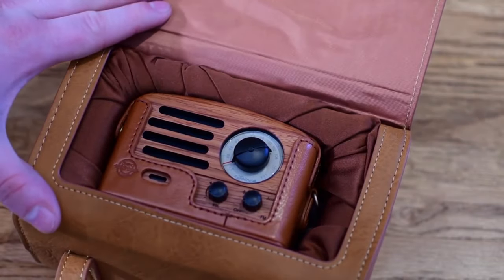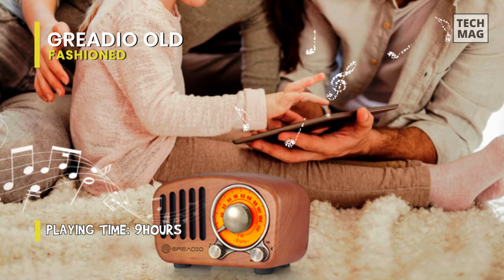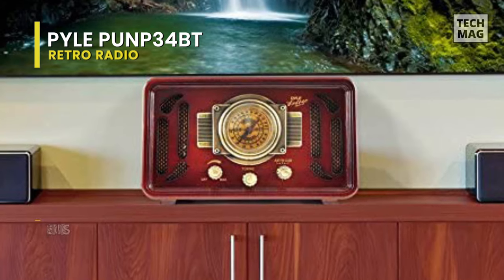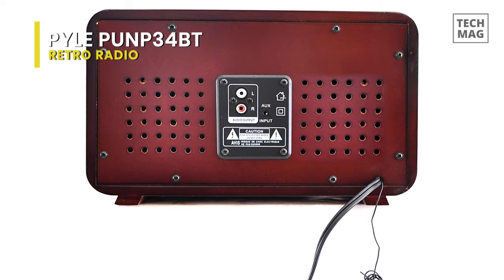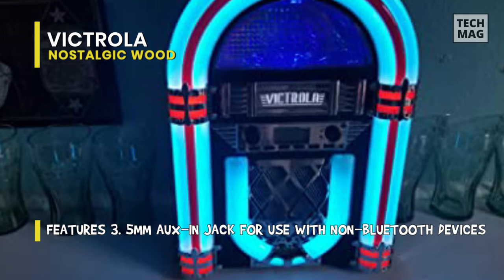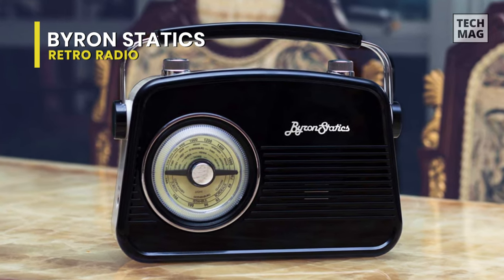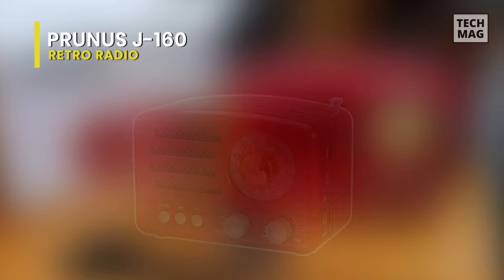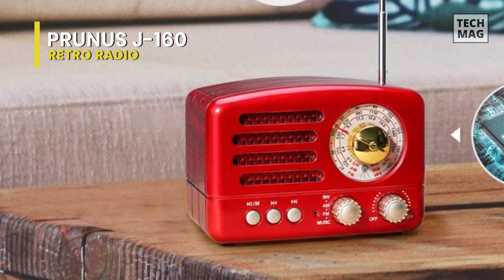Best 5 Retro Radio of 2021 - For The Vintage Aesthetics! | AM FM Portable Radios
Check Out The Best Retro Radio Here!
► Greadio Old Fashioned
► Pyle PUNP34BT
► Victrola Nostalgic Wood
► Byron Statics
► PRUNUS J-160

VIDEO GUIDE
00:00 Best Retro Radio
00:19 Greadio Old Fashioned
01:31 Pyle PUNP34BT
02:44 Victrola Nostalgic Wood
03:38 Byron Statics
04:58 PRUNUS J-160

Let's begin with the Greadio Old Fashioned bluetooth speaker. Honestly, there's a lot of things we like about this vintage-looking wooden FM radio. It's the way its producers have managed to take the hallmark old-timey aesthetic and bring it right into the 21st century, creating a product that looks just as at-home in a contemporary setting as in a more conventional space. The natural walnut wood lends it beauty and durability, combining strength and resilience that few other retro radios can match. Still, the sound quality is essential here, and to that end, Greadio delivers. It measures just 4.4″ x 2.7″ x 2″, making it so tiny that you can hold the whole thing in one hand, yet its speaker quality is that of a much larger radio. Turn it up to its highest volume, and you'll be shocked at just how loud it can get for its size, all while belting out crystal clear sound. This analog FM radio also picks up your preferred stations much better than you'd expect for such a small product, and it perfectly plays audio from memory cards or through Bluetooth.

Though aesthetic appeal might not be the only factor taken into account when picking the best retro radio, we just couldn’t resist giving the Pyle Retro Wireless Bluetooth Radio Speaker top marks for its unique beauty. Boasting an authentic vintage style that's sure to turn heads whenever you have visitors over, this device looks as though you could switch it on and be spontaneously carried back to the golden age of radio. Instead, turning that dial keeps you very much in the 21st century, as beneath that gorgeous lacquered wood finish and one-of-a-kind, old-timey radio dial lies the most reliable modern audio technology you’re going to get for such a low price. In addition to the standard AM/FM Radio, the Pyle Retro Wireless Speaker connects to all modern appliances such as smartphones, tablets, and computers through either USB or Bluetooth so you can experience your favorite sounds in crystal clear quality. Even though it was originally the Pyle Radio’s striking design that caught our attention, we’re happy to report that its construction and audio quality also rival (and in some cases surpass) many audio products you’ll find, making it a definite winner in our book.

Victrola's Nostalgic Wood desktop jukebox brings the vintage '50's vibe right to your countertop. Seemingly plucked straight from a 1950s diner, this radio has beautiful blue and red tubes that light up when it's turned on, though we think it looks better without the LEDs activated. The tubes are complemented by intricately designed metallic accents and a speaker grid, creating one of the most unique-looking vintage radios you're going to come across. The radio comes with 20 presets, an auxiliary jack, and bluetooth, so you can stream music from any smart-device within a 30-foot radius. Of course, we mentioned what a great addition this would be to your old-school kitchen, but the radio's small, 15″ tall design means it will look just as good in your home office, chill out space, or anywhere you want to enjoy quality sound with a throwback feel.